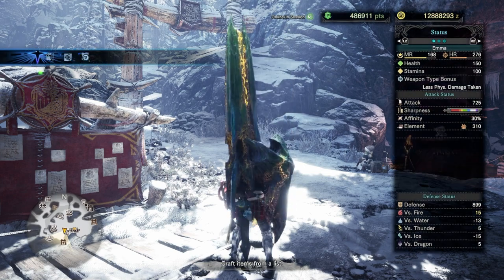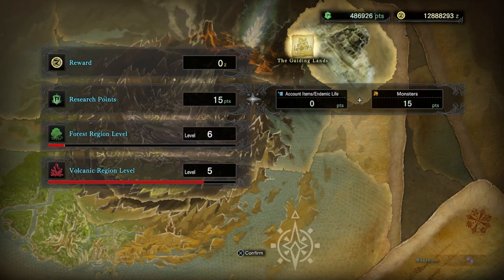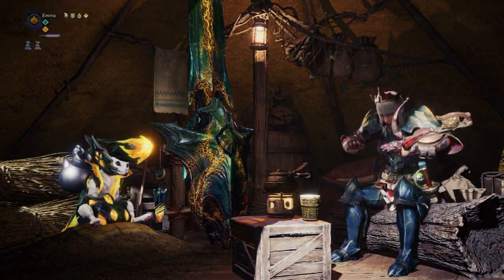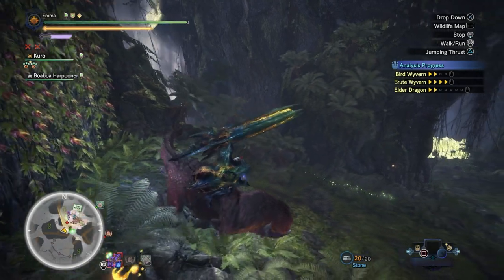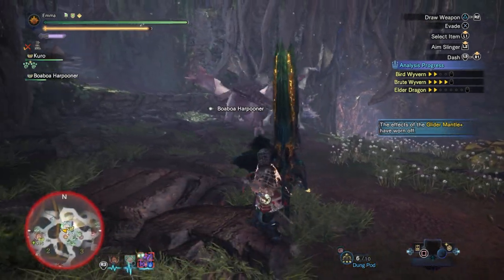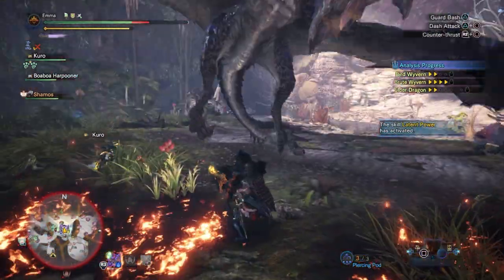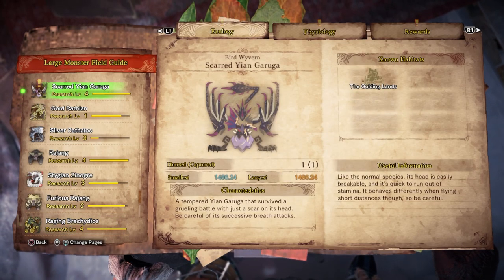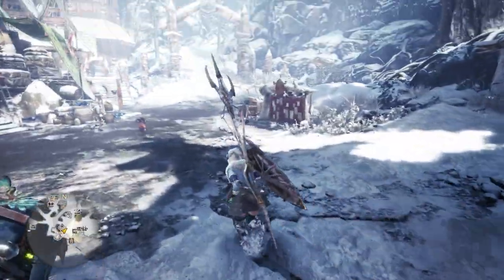Monster Hunter: World Iceborne Playthrough 2024 Pt 43 Scarred Yian Garuga!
- Guiding Lands: Forest Region

00:00:00 - Intro/Recap | Build Update
00:02:48 - Guiding Lands | Forest Region
00:07:54 - Scarred Yian Garuga Hunt!
00:23:43 - Seliana | Ecology | Current Progress
00:29:36 - Wrap Up/Outro